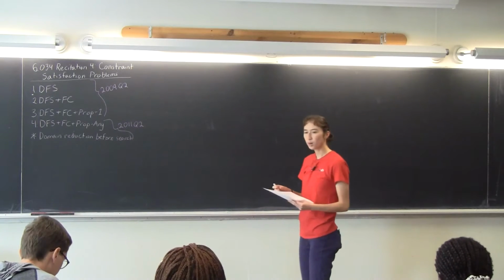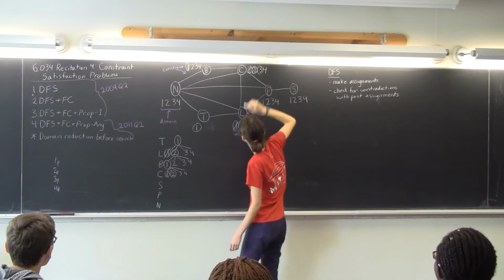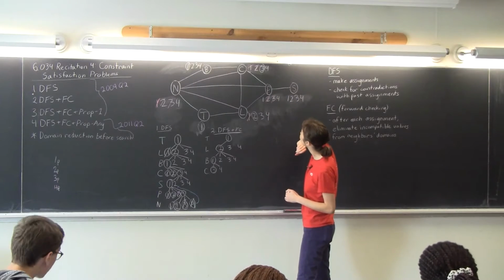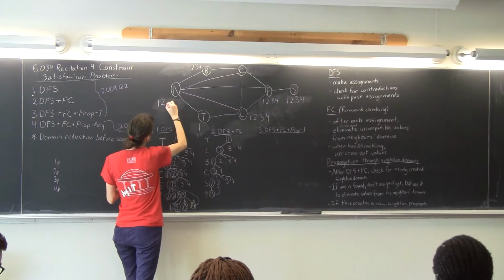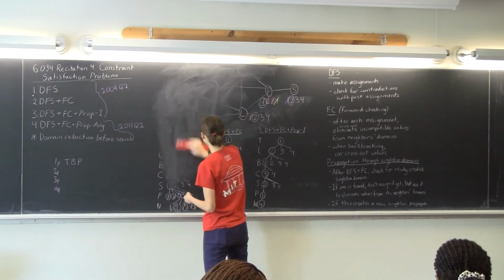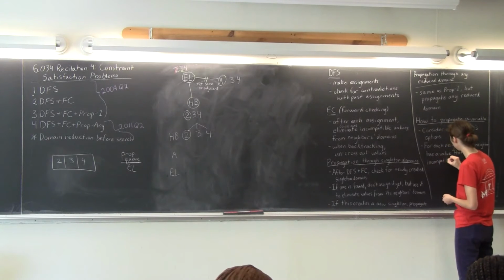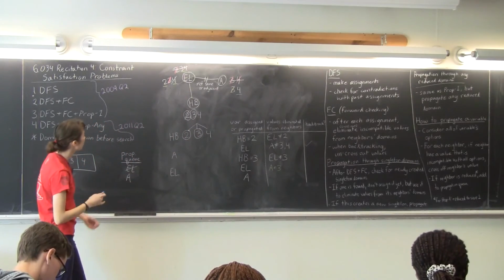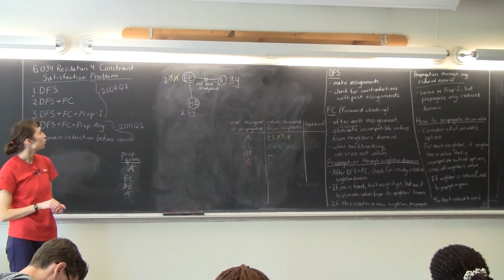6.034 Recitation 4: Constraint Satisfaction Problems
Topics covered:
- Terminology: constraint graph, variable, value, domain, constraint
- Four strategies for constraint satisfaction:
    1. Depth-First Search (DFS)
    2. DFS + Forward-Checking (FC)
    3. DFS + FC + Propagation through Singleton Domains (Prop-1)
    4. DFS + FC + Propagation through Any reduced domains (Prop-Any)
- Domain reduction before search

Example problems:
- Time Travelers problem from 2009 Quiz 2
- a section of the Lion King/Zoo problem from 2011 Quiz 2